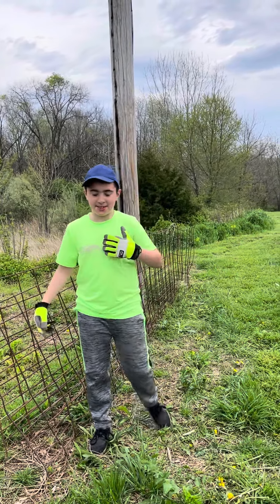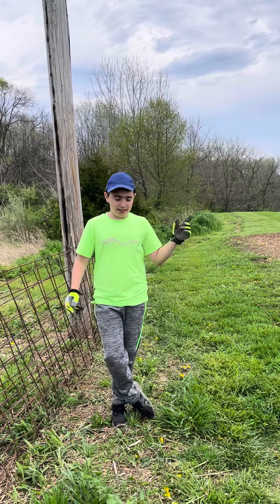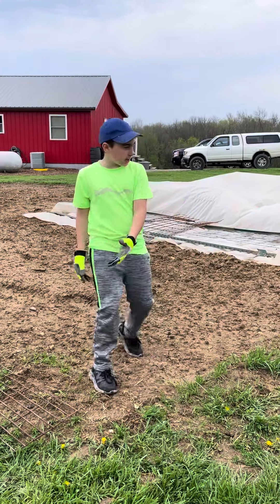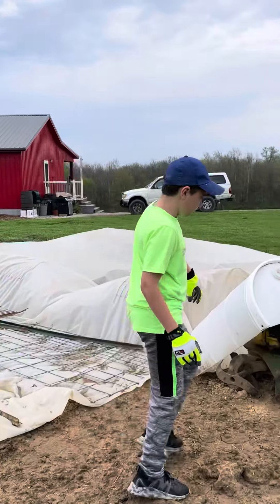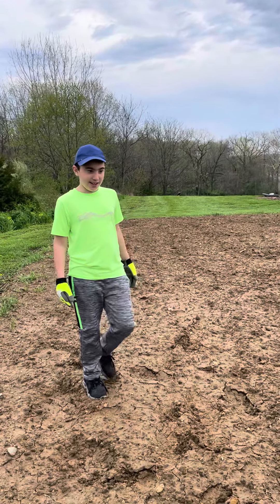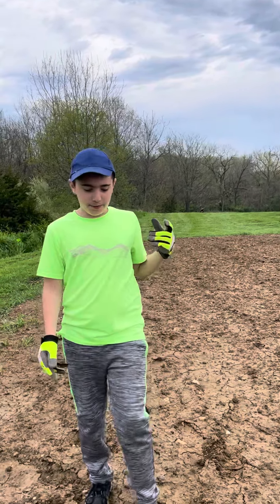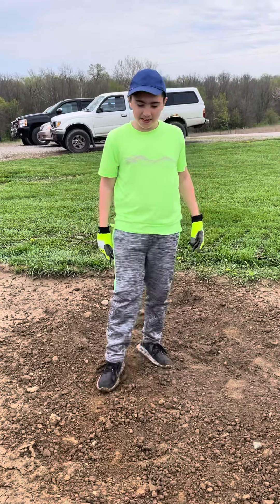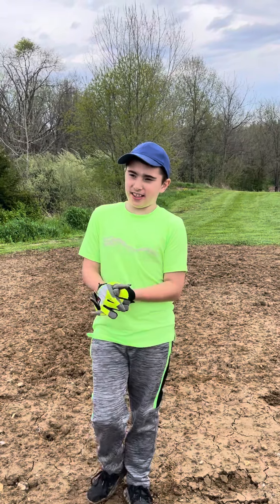Our garden space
Today I’m showing you our garden.  We are in the beginning stages, and I’ll share how we do it and why.